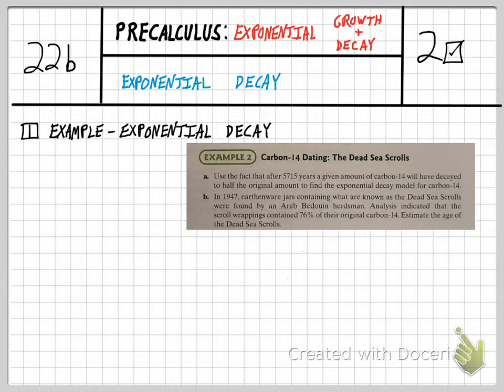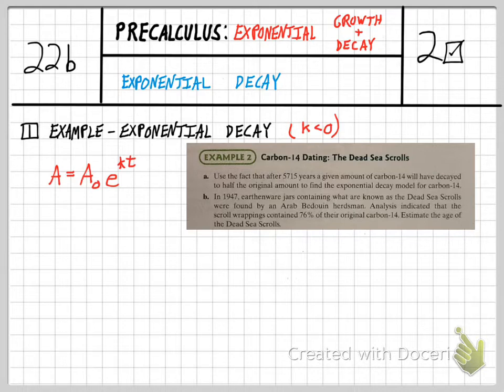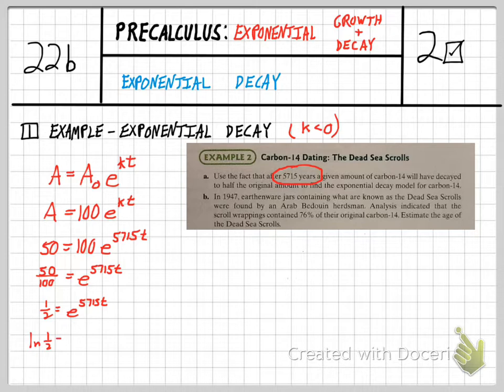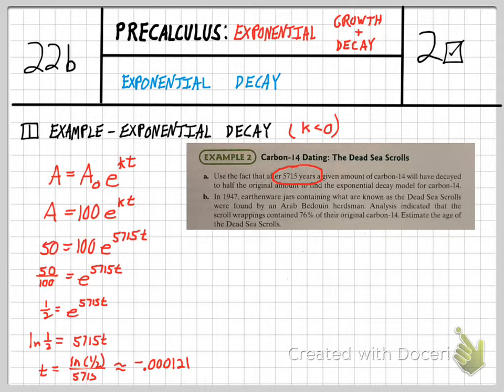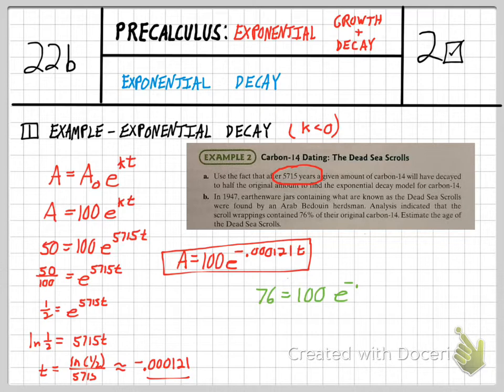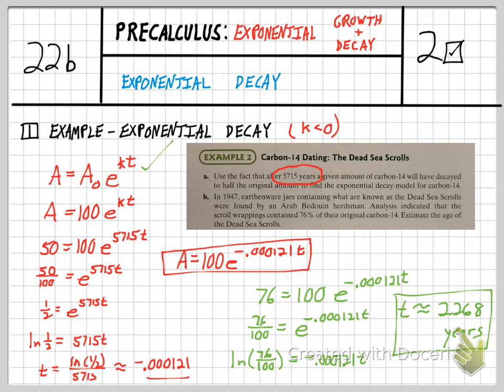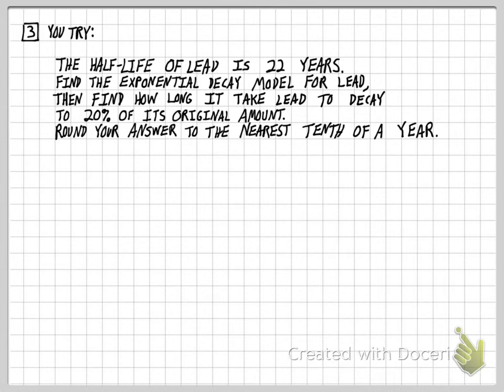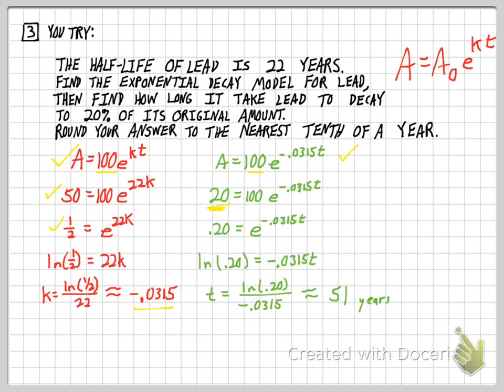Nate Miller - Precalc 22a